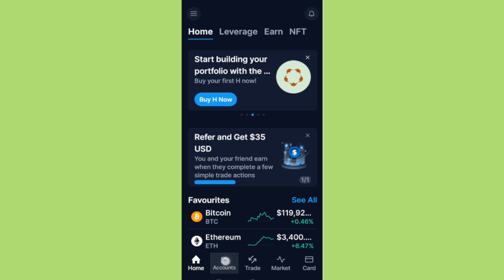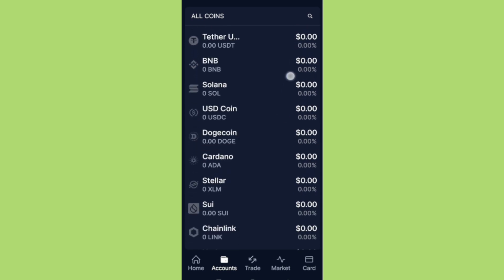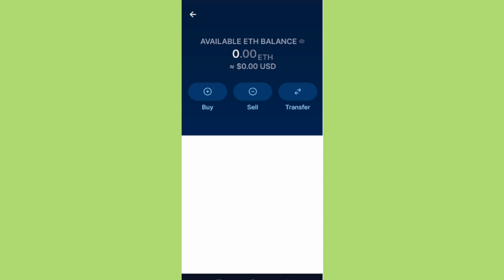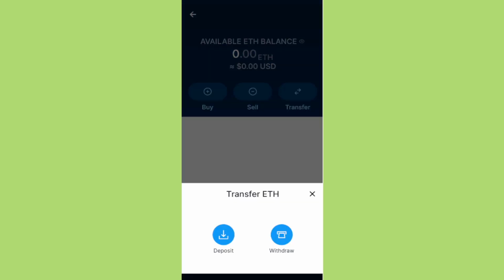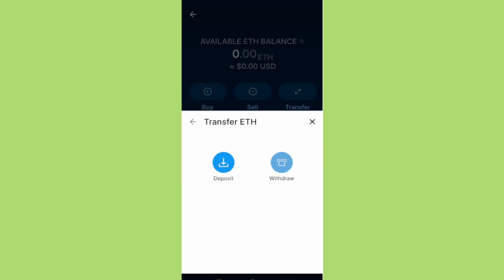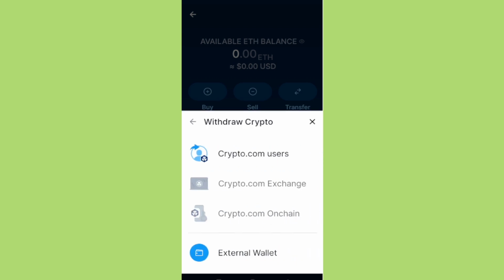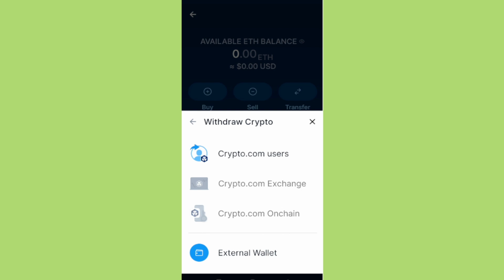How To Send Ethereum From Crypto.com To MetaMask - 2025 (Step By Step)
How To Send Ethereum From Crypto.com To MetaMask.

In this video, I'm going to show you How To Send Ethereum From Crypto.com To MetaMask.